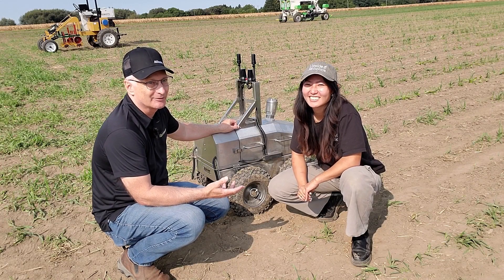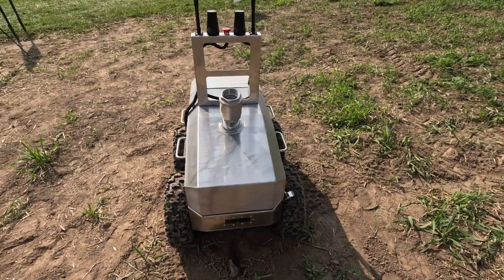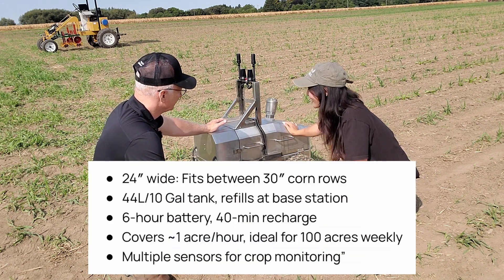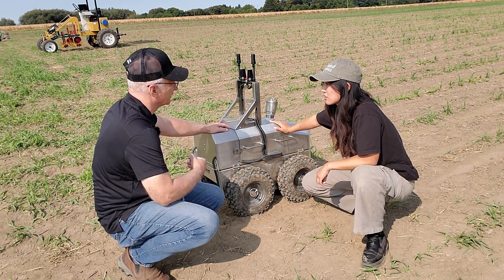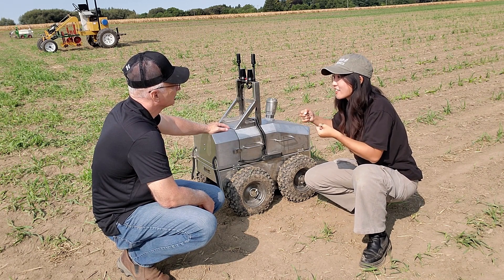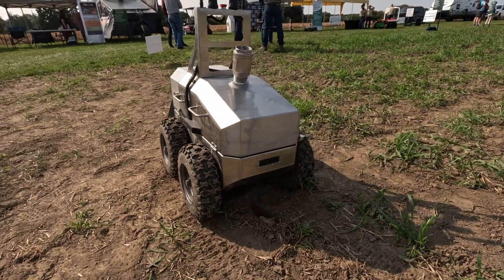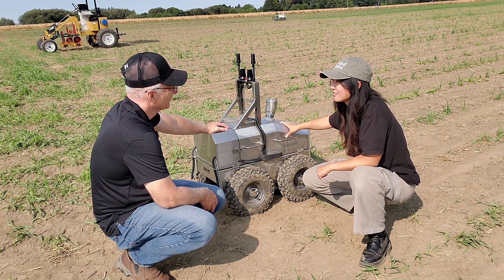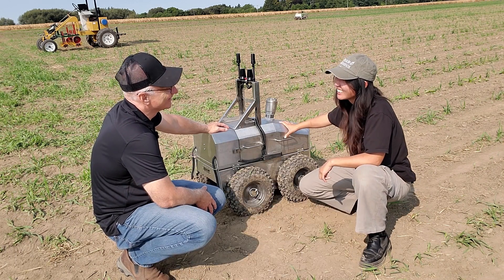Upside Robotics autonomous robot designed to work in between corn rows at Canada's Outdoor Farm Show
Jana Tian, CEO and cofounder of Upside Robotics, talks with senior machinery editor Scott Garvey about the company's fully autonomous robot “Beethoven” at Canada's Outdoor Farm Show.  It works on the “swarm” concept and is designed to apply fertilizer in corn rows during the growing season, allowing growers to reduce input costs by applying just the right amount of product at the right time to meet plant needs and field conditions.